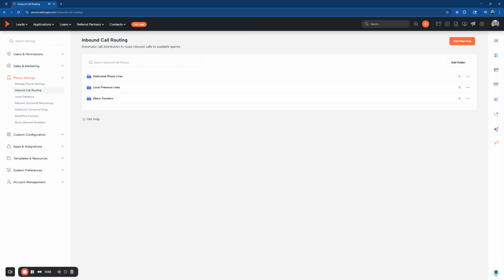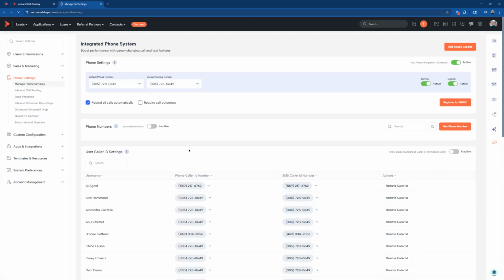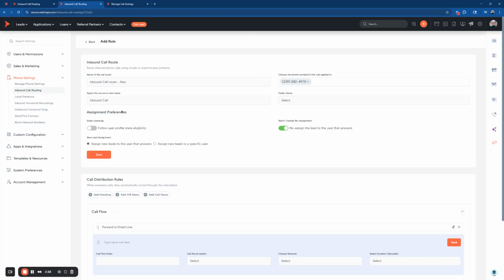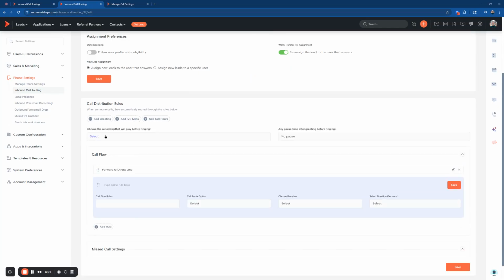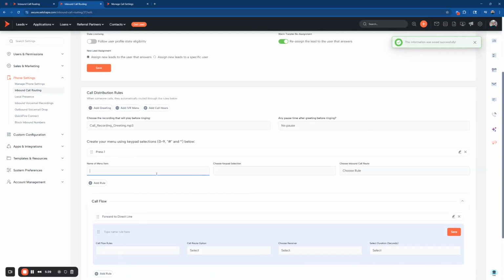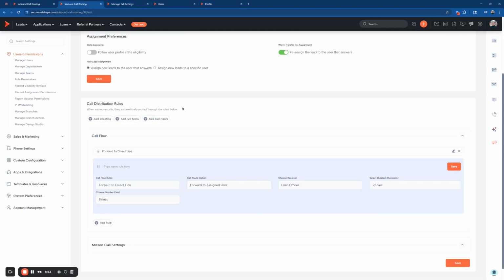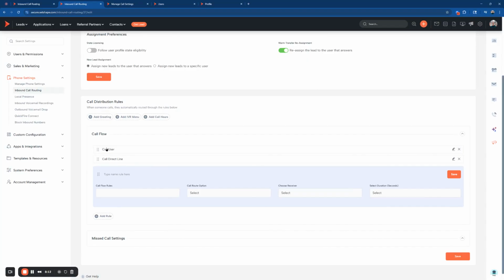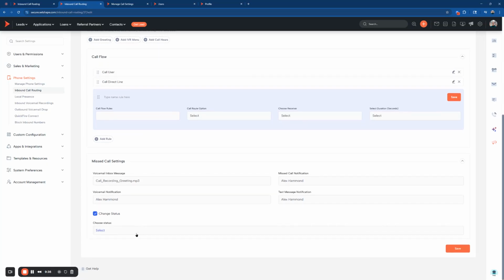How Inbound Call Routing Works in Shape - CRM Training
Shape’s inbound call routing engine gives sales teams full flexibility over how calls flow into the CRM - whether they ring individual users, departments, teams, external numbers, or custom IVR paths.

In this training video, you’ll learn how to build routing rules, set up call greetings and IVRs, assign new leads based on who answers, and create multi-step fallback logic to ensure no call ever gets missed. Whether your business uses direct phone numbers, shared lines, lead provider numbers, or complex team routing logic, this walkthrough shows you how to configure inbound call routing for speed, compliance, and efficiency.

00:00 — What inbound call routing is & why it matters
00:09 — Overview of existing routing rules in Shape
00:20 — How individual vs. shared routing rules work
00:30 — Creating a new inbound call route
00:41 — Naming routes (user-specific vs. group numbers)
01:02 — Assigning phone numbers to routing rules
01:24 — Applying a lead source to new inbound callers
01:49 — When to use a specific source vs. “Inbound Call”
02:29 — Organizing call routes into folders
02:43 — Enabling state licensing restrictions
03:08 — Reassigning leads to the user who answers
03:24 — Assigning new leads to a specific user vs. the answering user
03:44 — Building call greetings (recordings, compliance messages)
04:13 — Adding IVR menus (press 1 for sales, press 2 for billing, etc.)
05:00 — Creating IVR button rules and routing paths
05:46 — Understanding call flow logic
05:58 — Call routing actions: blast, round robin, direct number, external, teams
06:33 — Forwarding to a user’s mobile or work phone
06:58 — Creating voicemail-only call routes
07:05 — Sequential routing (layering multiple call steps)
07:53 — Adding fallback rules (web phone → mobile → external line)
08:26 — Building multi-step call routing flows
08:36 — Configuring missed call settings
08:42 — Uploading voicemail greetings (MP3 format only)
08:59 — Notification preferences for missed calls, texts, and voicemails
09:27 — Assigning notifications to a specific user
09:36 — Automatically changing status on missed calls
09:59 — Using missed-call workflows, prioritized views, and automations

Phone calls are still the fastest and highest-converting communication channel for leads. Shape’s inbound routing platform ensures:

• Calls reach the right LO or team instantly
• Licensing rules prevent unlicensed state calls
• Missed calls trigger automated follow-up workflows
• Lead assignment stays accurate and trackable
• IVR menus route callers to the correct department
• Users can combine web phone + mobile fallback options
• Teams can share numbers while maintaining clarity on ownership
• Managers can build routing flows that match real-world operations

A properly configured routing system ensures no call, lead, or opportunity slips through the cracks.

✔ Custom inbound call routing rules
✔ Per-number caller ID & caller ID name settings
✔ Lead source assignment for inbound callers
✔ State licensing–based routing
✔ IVR menus (multi-level button routing)
✔ Multi-step routing flows & fallback logic
✔ Web phone, mobile phone, and direct-line forwarding
✔ Missed-call settings & automated status changes
✔ Voicemail greetings and MP3 upload support
✔ Notifications for calls, texts, and voicemails

Transform your phone workflows, automate follow-up, and route leads intelligently with an all-in-one CRM built for sales professionals.